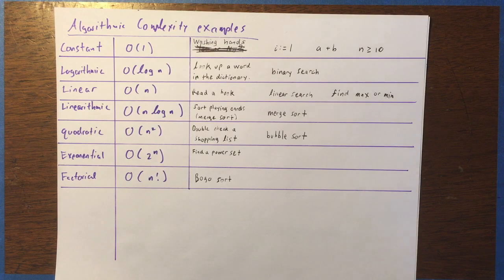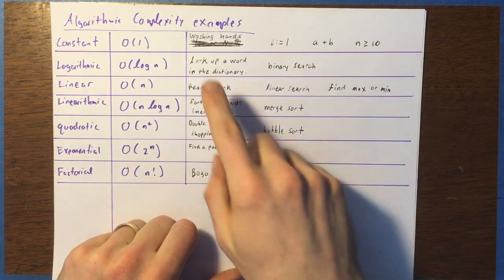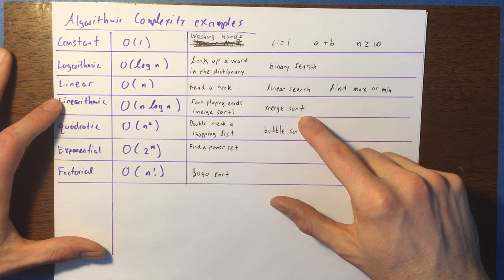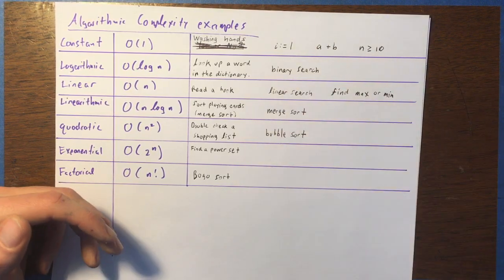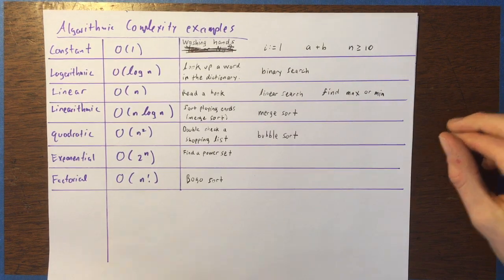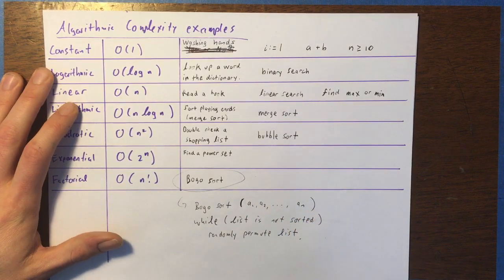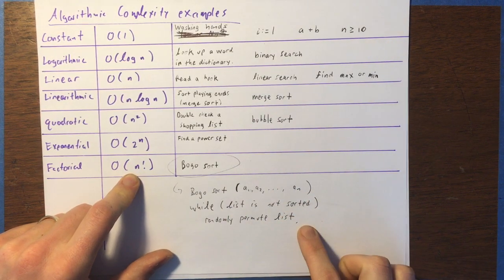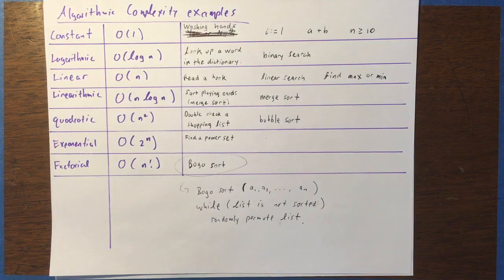2100 3 3 vid 6 examples